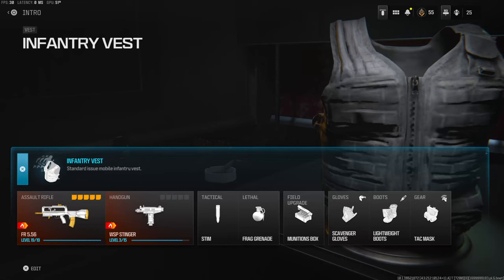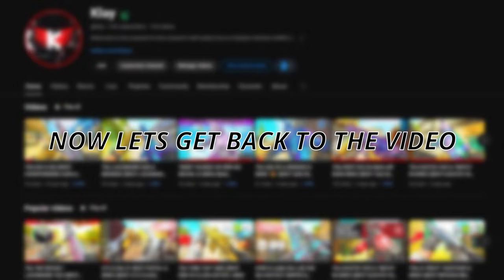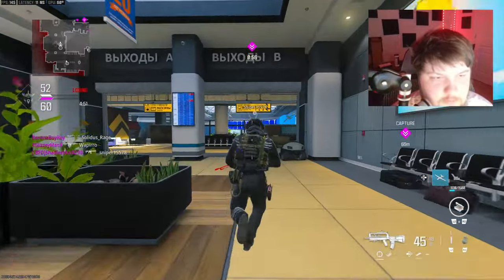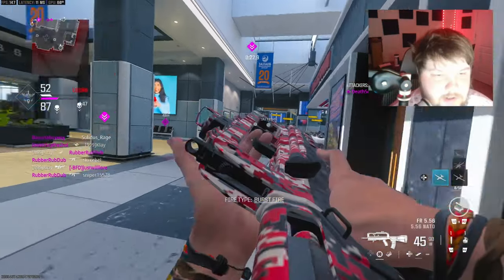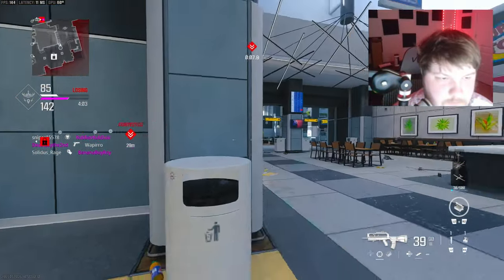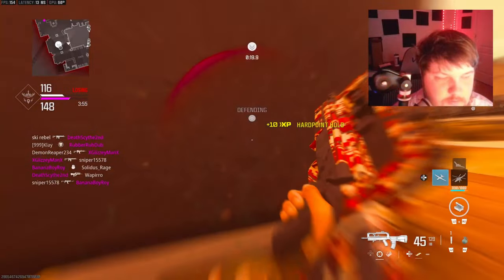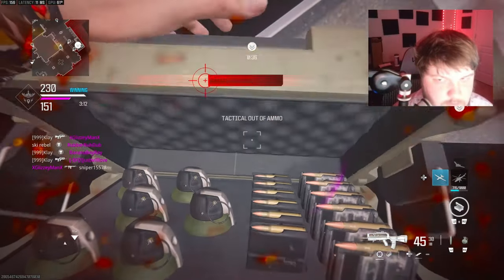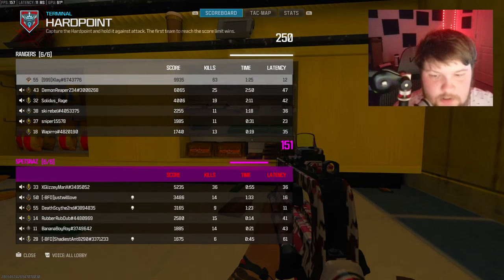ONE BURST!🤯#1 Best FR 556 Class in MW3! (BEST FR 556 LOADOUT / BUILD)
2nd channel- @MoreKlay

3rd channel - @klayx2

4th channel - @CompetitiveKlay